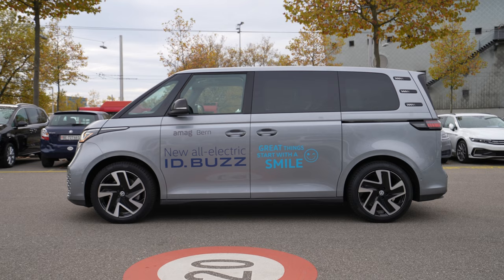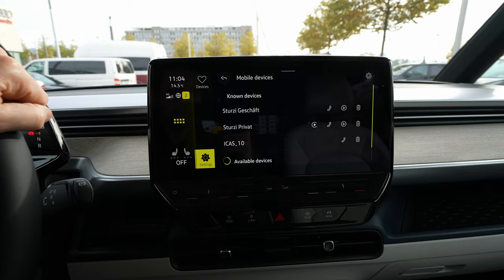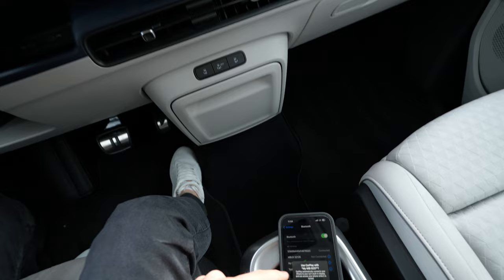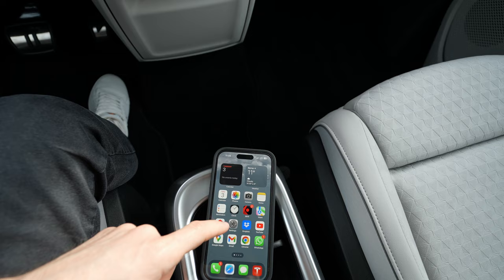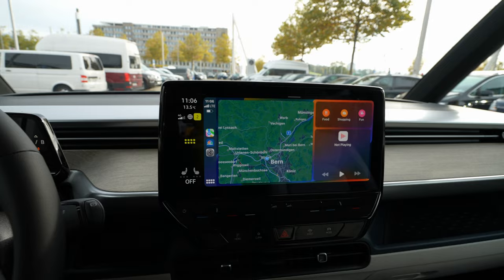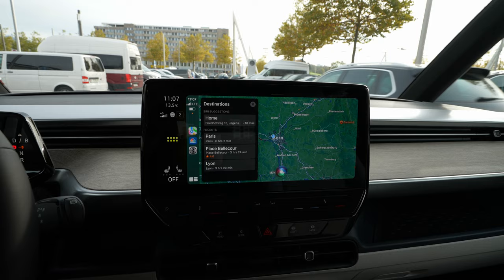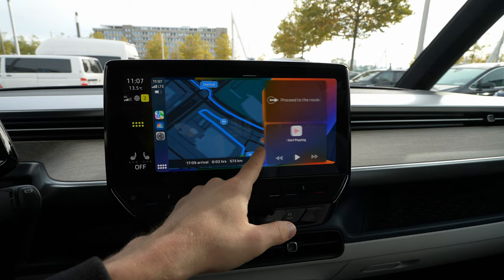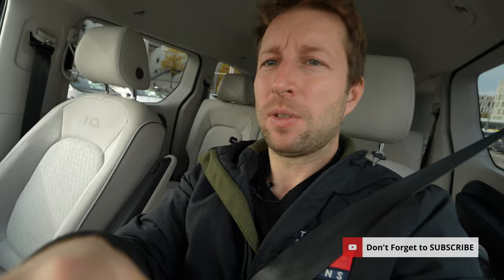VW ID Buzz Apple Car Play Review 2022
Shop The Black Friday Sale Before It Ends!

Volkswagen ID Buzz 2023 Test Drive POV

204 HP | 310 Nm
Rear wheel drive
Acceleration 0 - 100km/h: 10.2 sec
Top speed: 145 km/h, electronically limited
Gross battery capacity: 82kWh
Net battery capacity : 77 kWh
Electrical range: 421 km
Power Consumption : 20.6kWh/100km
Trunk Space: 1121 l - 2205 l
length: 4712mm
Broad: 1985mm
Height: 1937mm
wheelbase: 2988mm
Drag Coefficient : 0.285
Turning circle diameter: 11.1 m
1 speed, automatic transmission

The ID Buzz and ID. Buzz Cargo will be launched in the first European countries this fall; Advance sales are already planned for May. At launch, the European versions will start with a 77 kWh battery (gross energy content: 82 kWh). It supplies power to a 150 kW electric motor that drives the rear axle. The charging power when using alternating current (AC) is 11 kW. The charging power increases to up to 170 kW via a CCS plug on a DC fast charging station (direct current); the battery is charged from 5 to 80 percent in around 30 minutes. Like all models of the ID. family from Volkswagen, the new ID. Buzz and ID. Technically, Buzz Cargo is based on the group's modular electric drive system (MEB).

The ID Buzz drives into the future in a sustainable and efficient manner - and builds on the major strengths that Volkswagen Bullis have offered for a long time. The interior of the ID. Buzz is an "open space" with lots of space, extensive variability and a high level of comfort. At the same time, the model presents itself as a pioneering companion in the digital world: with a fully digital operating concept and innovative infotainment for the best possible connectivity. There are also technical details such as USB-C sockets on board, which passengers can use to quickly charge their smartphones, laptops, etc. with up to 45 watts of power. In connection with the clear design and the fresh two-tone, the ID. Buzz to the "digital living room" and enables a new dimension of e-mobility.

In ID. Buzz  and ID. Buzz Cargo The most important automotive trends of our time merge into a progressive and versatile range of buses and vans: electromobility, intelligent networking of assistance and information systems, over-the-air software updates and compatibility with completely new mobility concepts. The visual bracket around all these parameters is the iconic exterior design. "The ID. Buzz brings a lot of sympathy and closeness to people back onto the road,” says Jozef Kabaň, Head of Volkswagen Design. And it's the proportions that make the ID. Make Buzz so unique. The designer bridges the gap to the classic: "With the T1, I'm practically sitting on the front axle - no front overhang. With all safety relevance and technology, the ID. Buzz super short overhangs. In fact, this is underlined by the fact that the compact overall length of 4,712 mm is matched by a relatively large wheelbase (2,988 mm). Even with the T1, the first Bulli, design followed function. Form follows function – this central tenet of automobile construction – also applies to the design of the ID.buzz

Drivers and passengers of the ID. Buzz  experience the new Bulli feeling in an interior designed as an open space. Jozef Kaban :"We have a vehicle layout with a very logical and intuitive interior concept as well as diverse and variable use of space." Both ID. Buzz do in fact offer a great deal of space in their traffic area, which is compact as shown: Five people have plenty of room to travel in the lounge-like, friendly ambience of the bus version and plenty of space for luggage (up to 1,121 liters volume). If the second row of seats is folded down, the loading volume increases to up to 2,205 liters. A six- and seven-seater configuration and an extended wheelbase will also follow in the medium term. The configuration of the ID . Buzz Cargo . The zero-emission van can accommodate two Euro pallets in the rear.